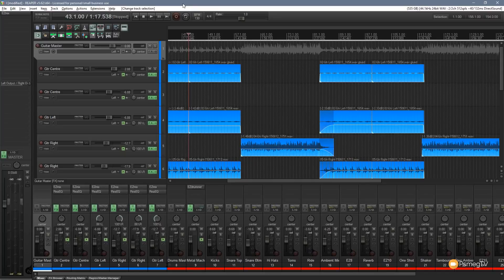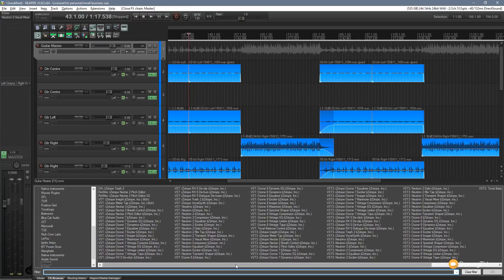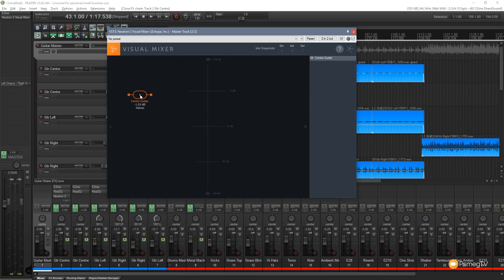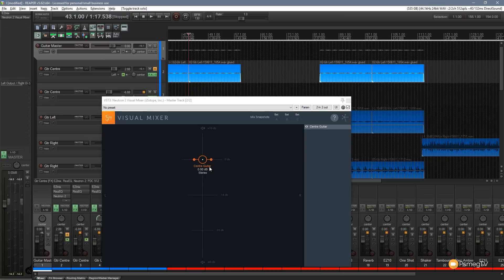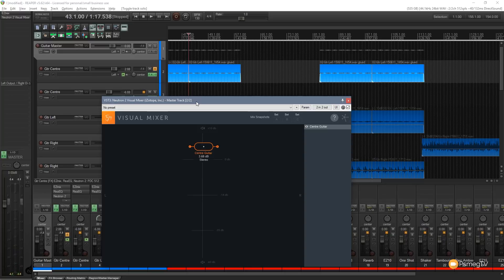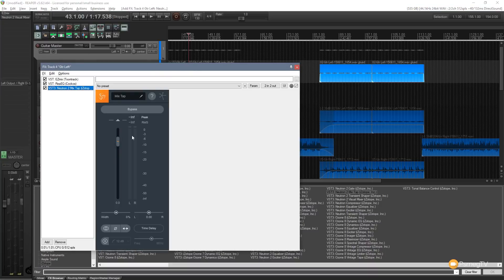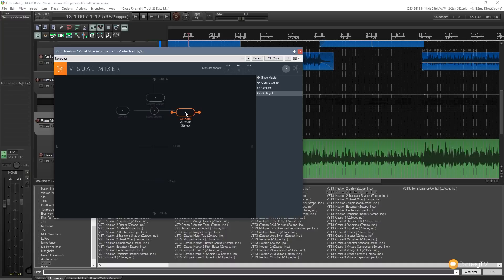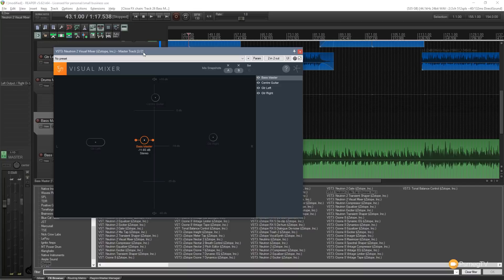Adding Space with iZotope Neutron 2's Visual Mixer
Creating space in your mixes just became 1000% easier with the Visual Mixer in iZotopes Neutron2. See how to take advantage of this awesome visual method for creating space and width in your audio.

USEFUL LINKS